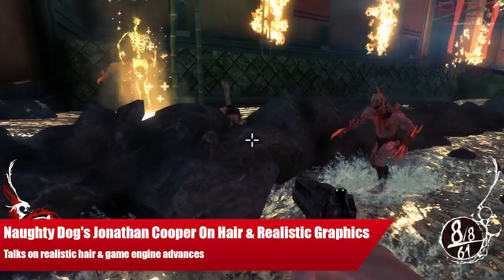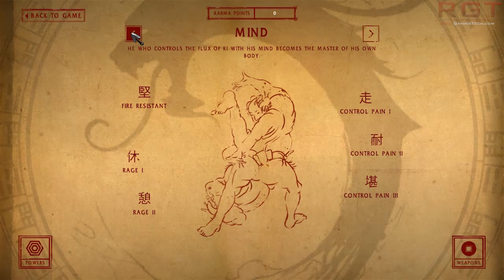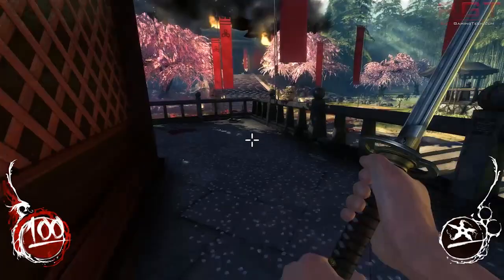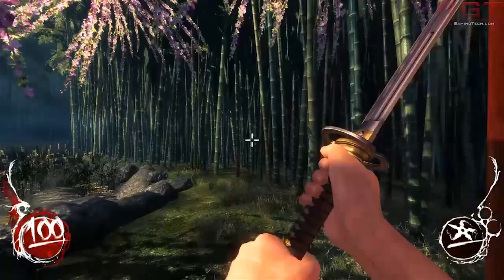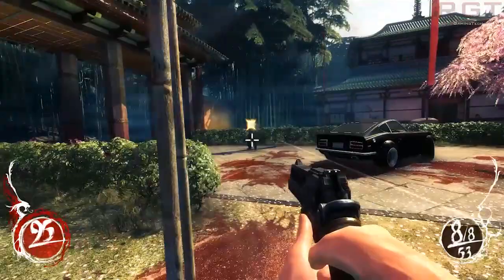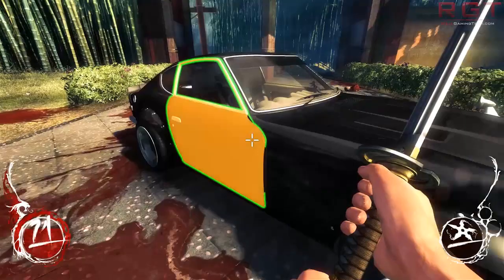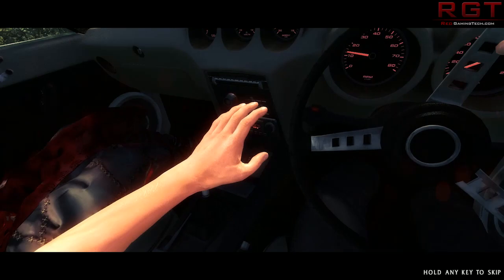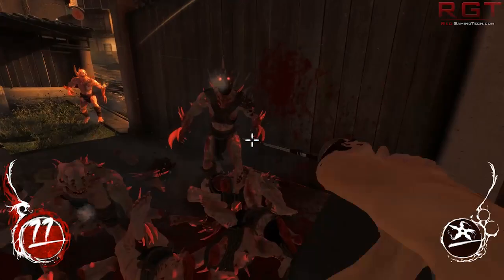Jonathan Cooper Of Naughty Dog On Hair & Realistic Graphics | Realistic Hair & Game Engine Advances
A series of Tweet's from Jonathan Cooper, one of Naughty Dog's animators has stated he believes next generation game engines will help improve various assets of characters, including hair.

"A major reason so many last-gen characters sported crew cuts was we couldn't do hair easily. I expect much more hairstyles this generation," he tweeted. He further stated the reasons behind the same. "Primarily because engines couldn't support realistic lighting on alpha (see-through) textures, not to mention physics on long hair." He further revealed that new technologies are incoming that will help them create realistic characters. "There are more technologies incoming that will release us from the homogenisation of game characters," he tweeted.